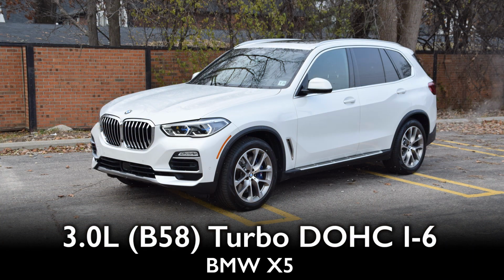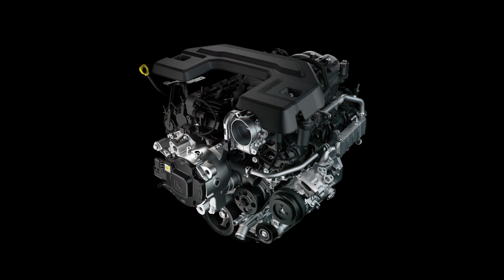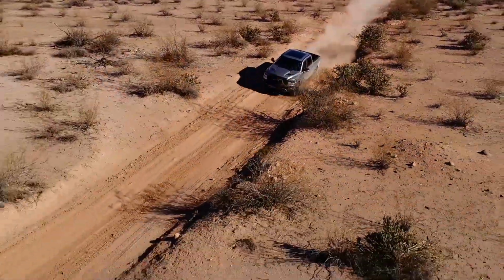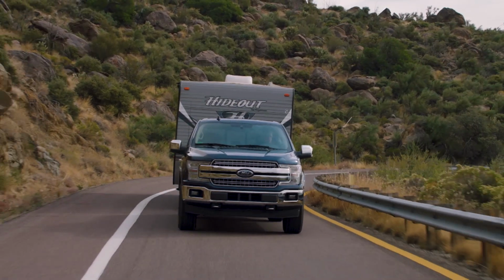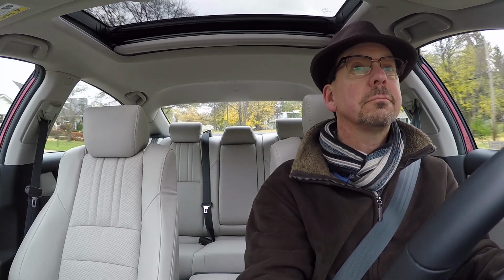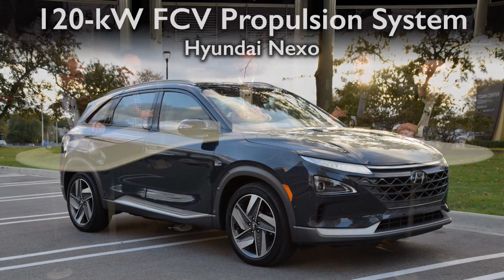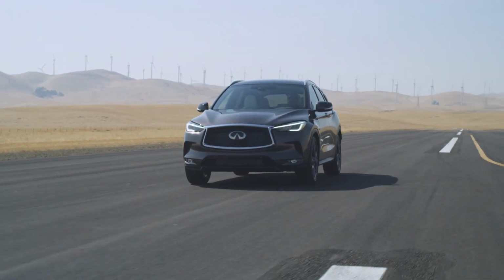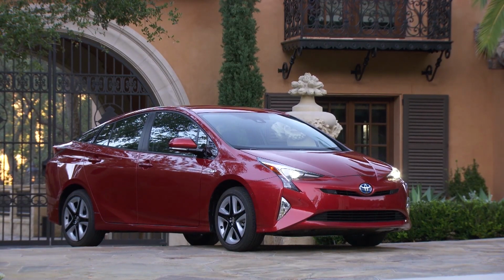2019 Wards 10 Best Engines - Roundtable (Part 1)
PANEL:
- Tom Murphy, Managing Editor, WardsAuto
- Bob Gritzinger, Industry Analyst, Wards Intelligence
- James Amend, Senior Editor, WardsAuto
- Steve Finlay, Senior Editor, WardsAuto
- Drew Winter, Director of Content, WardsAuto